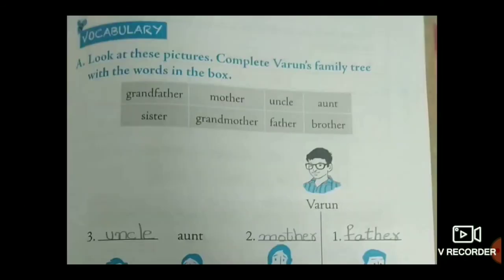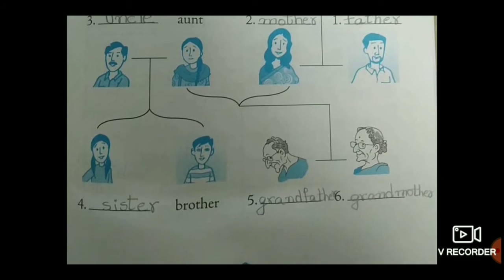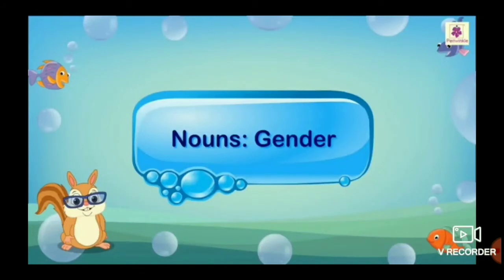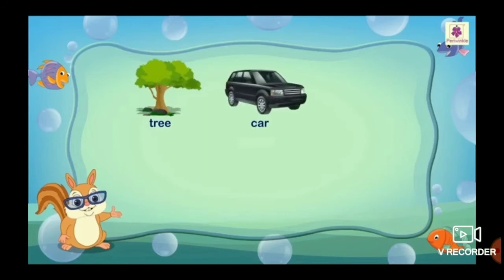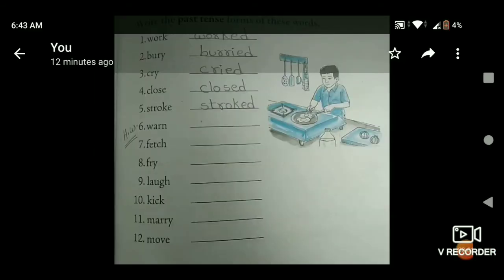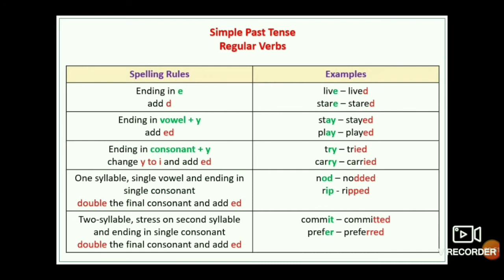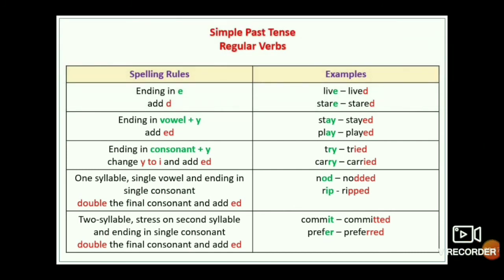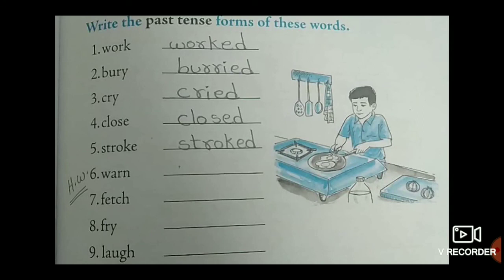Class 2 English work book Lesson -7 The Good Camel ( Grammar explanation) Teacher - K.Silpa